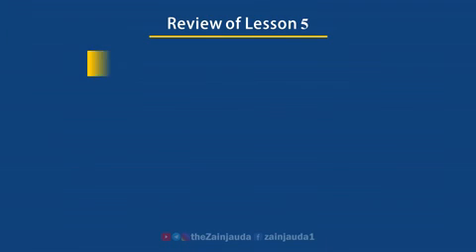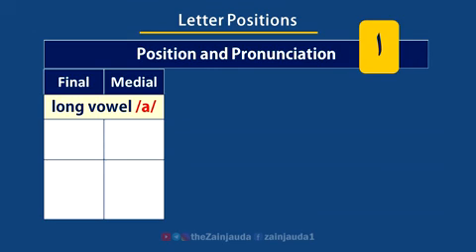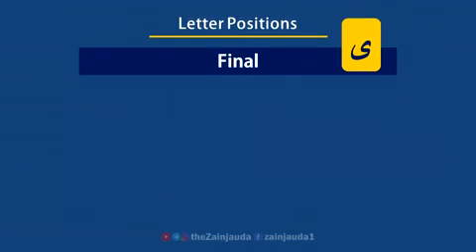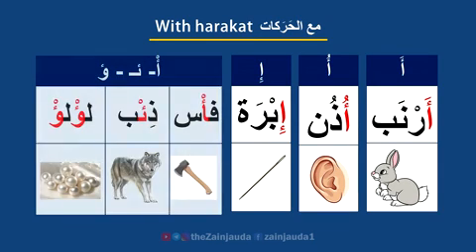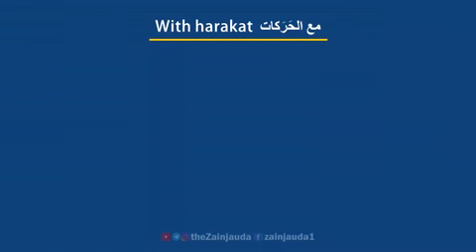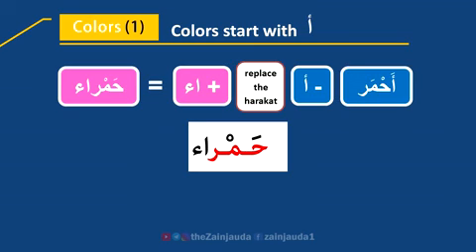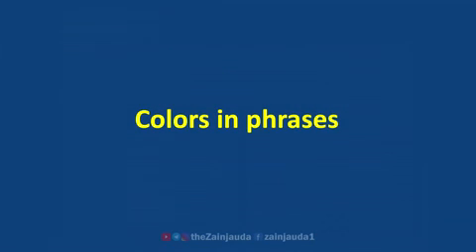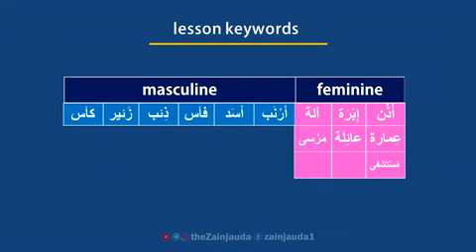Learn Arabic lesson 6: Gender and Adjectives 2 (Colors)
Salam and welcome in the sixth lesson of our Arabic learning course.

In this lesson you will learn:
1. Review of lesson 5 (0:14)
2. four letters (أ، ى، ء، ع) in details (1:45)
3. Gender- Colors (10:57)
4. Lesson's keywords review. (19:34)

Feedback and questions are welcomed in comments and groups (telegram- FaceBook).

wishing you the best in learning Arabic. Please invite your friends who like to learn Arabic.